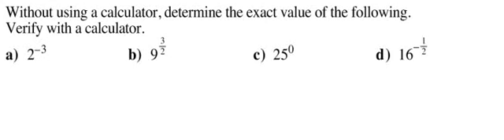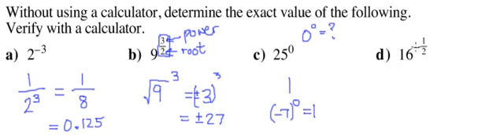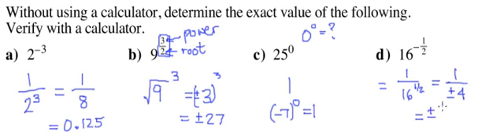Math 30-2 Page 192 Example 3